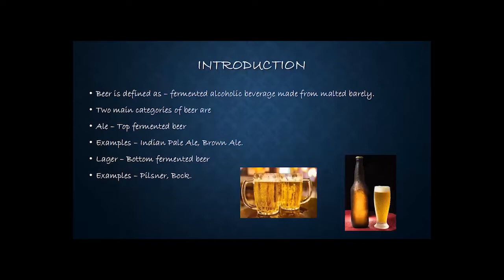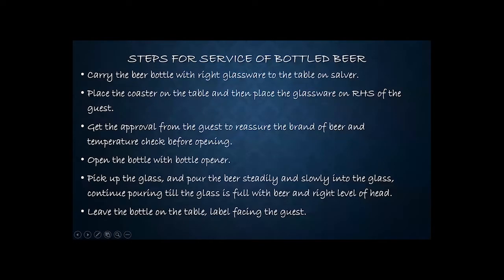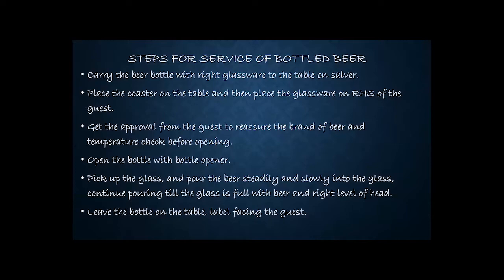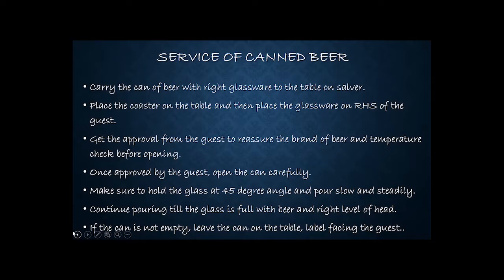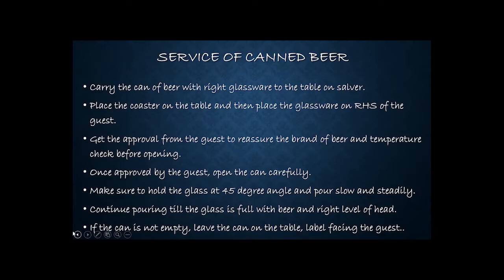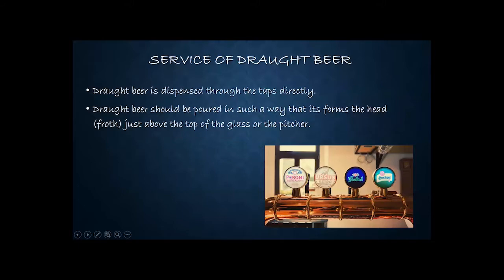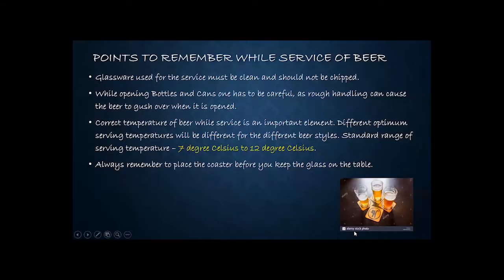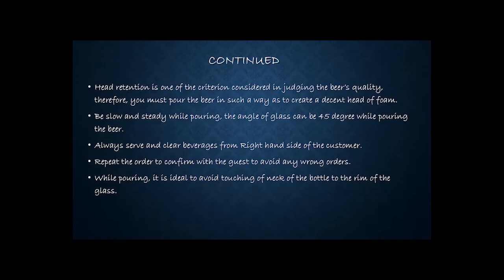Beer Service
Time to know, how beer is served by using different styles.